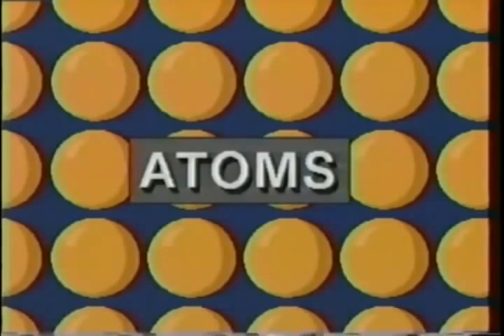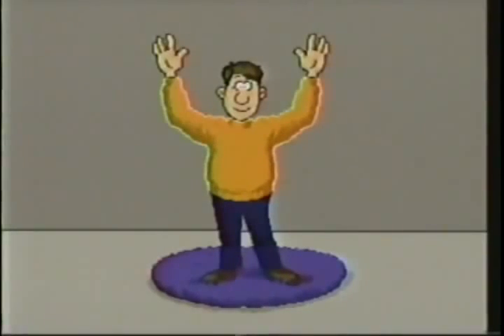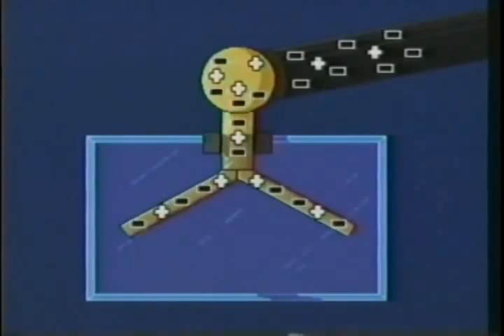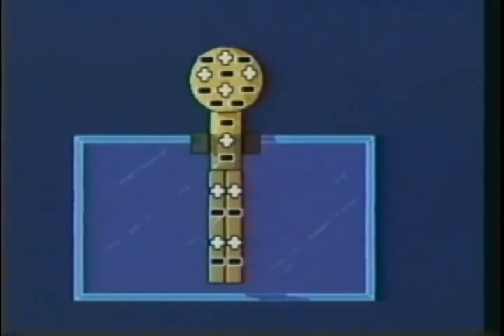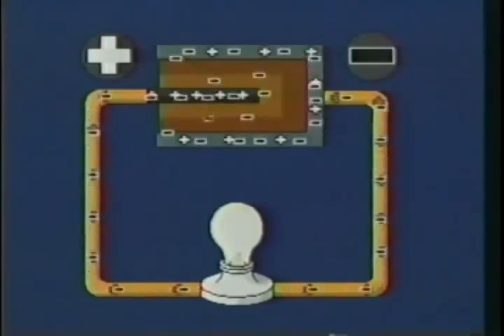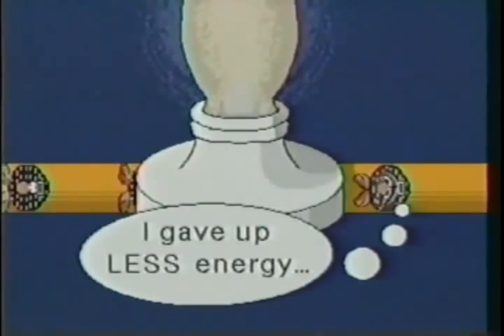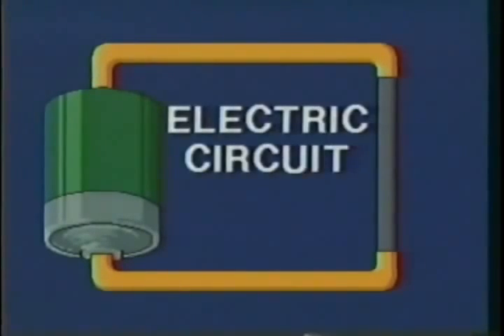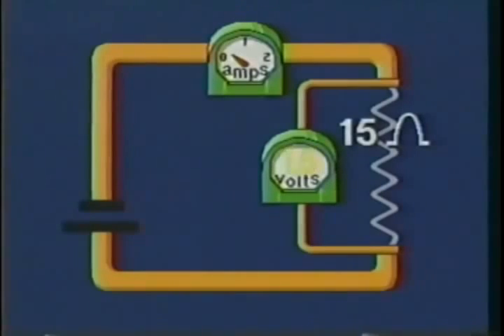ELECTRICITY - TVO (Full Video Series)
This video is an Educational Documentary by TVOntario. This is for educational use only.